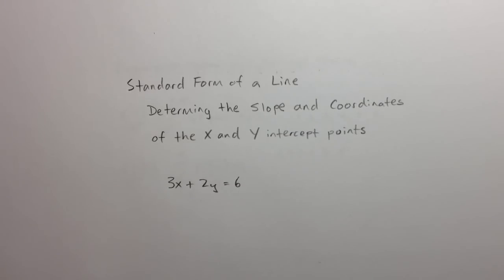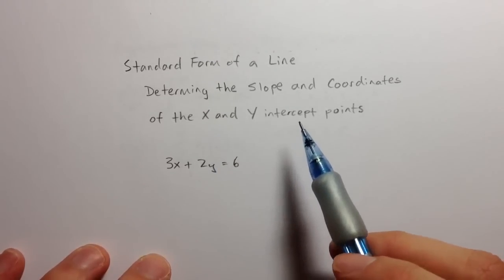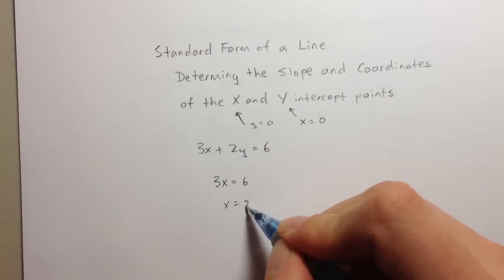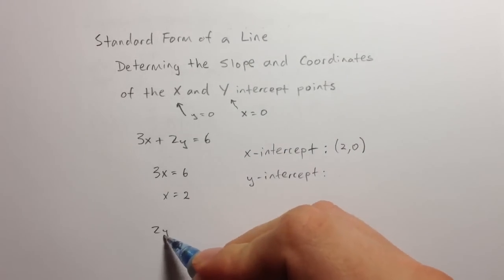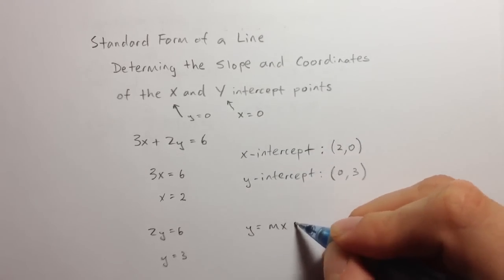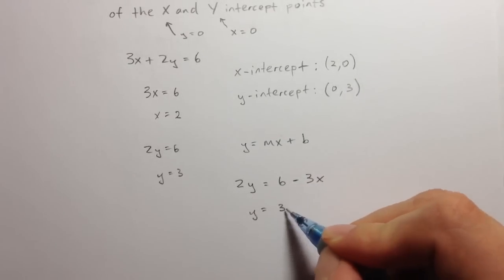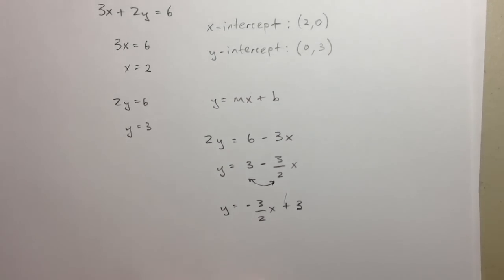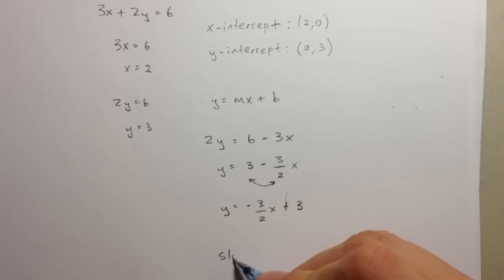Determining the Slope and X and Y Intercepts of any Linear Equation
How to find the x and y intercepts of any linear equation. Along the way I discuss the standard form of a line and finding the slope of the line algebraically.